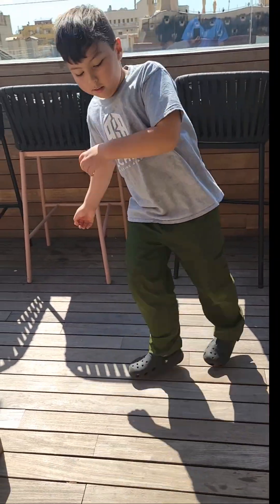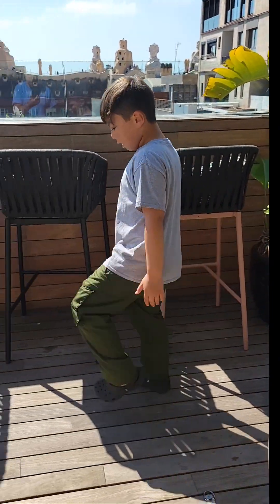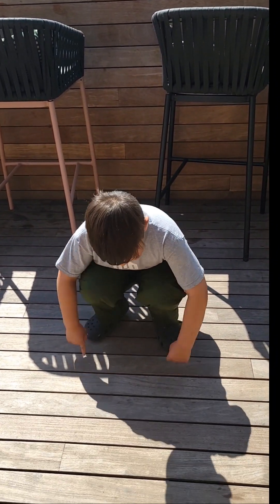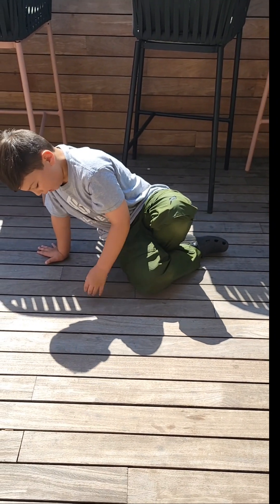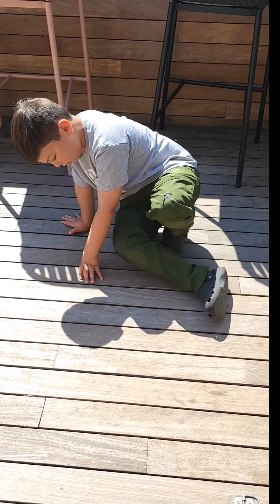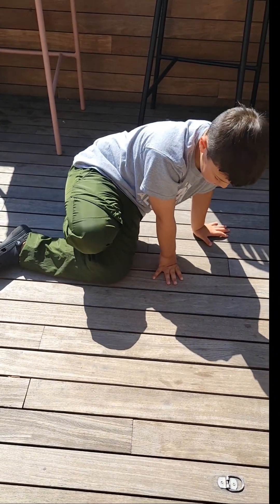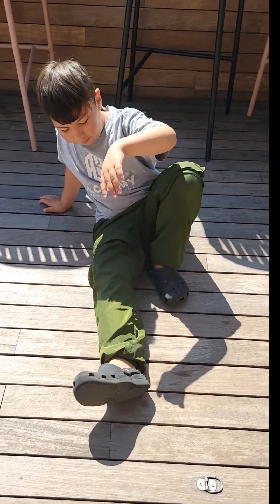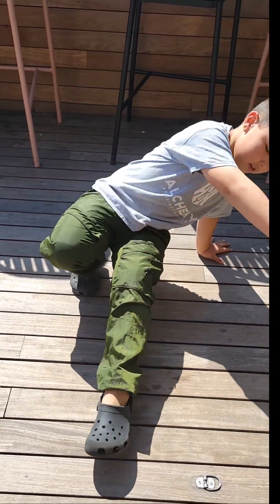rowan's breaking tutorial in barcalona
we are in barcalona and today I'm  showing you how to breakdance so watch the hole vid